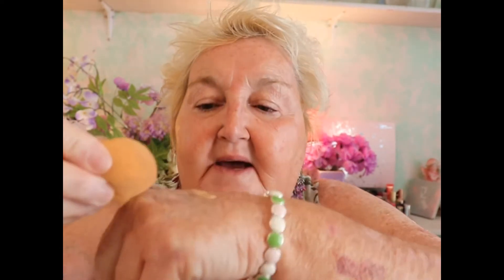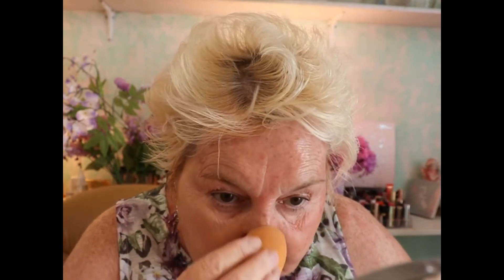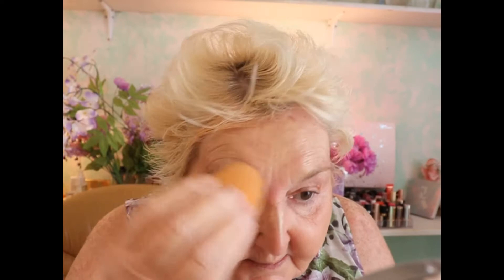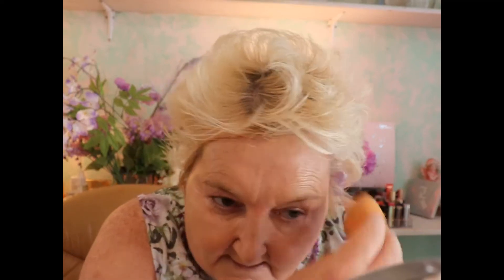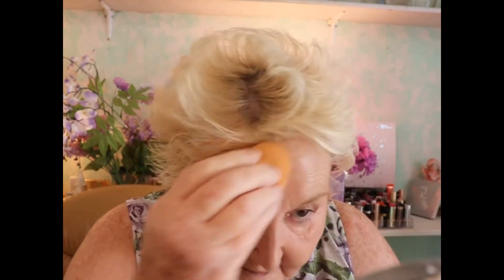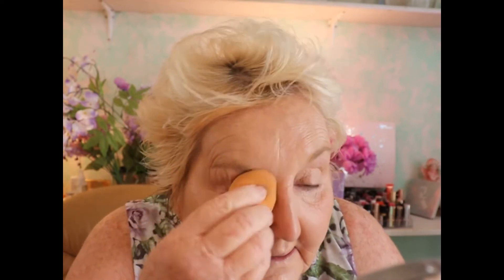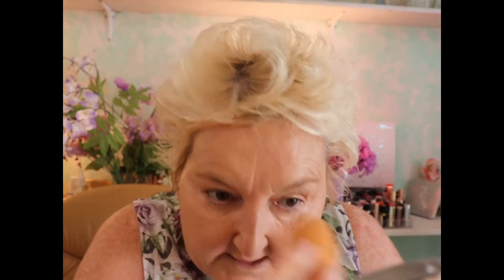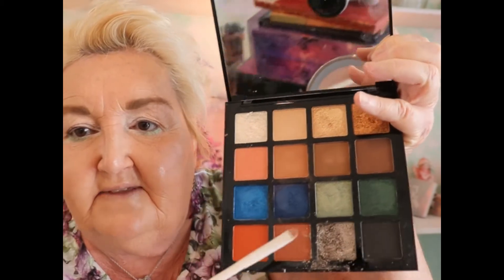Hot Blond Meets Green Eyeshadow at Target!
All kidding aside, I am so happy with the LaGirl Pro Artestry Palette! It made me jump with joy and I'm not done yet because there is another palette that I purchased and it's the L.A. Girl Pro Mastery Eyeshadow Palette. And another palette from last year, days gone by is the L.A.Girl Haute Heat Eyeshadow Palette. I just love the pigments and the how well they blend to make a great look. And have no fear, these eyeshadows are amazing and won't let you down. So enough of singing praises about these products and let me list the products I used to make this look!!

   Purlisse Perfect Glow BB Cream in Medium
   Cocoa Contour Palette by Too Faced
   Avon True Love Mascara
   L.A.Girl Pro Artestry Palette
  and Lipstick by Avon in Rasberry Rose
  and Lipstick by Kat VonD   in Muneca

 Finally, I hope you enjoy watching my video as much as I enjoyed making it   for you!!